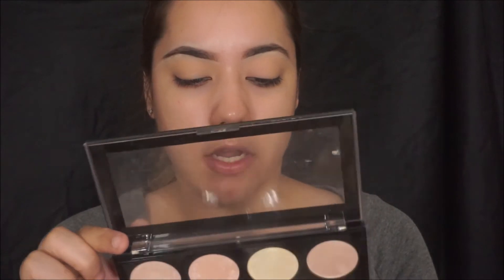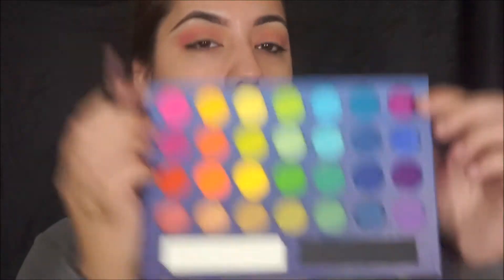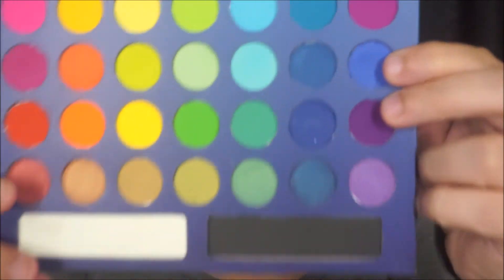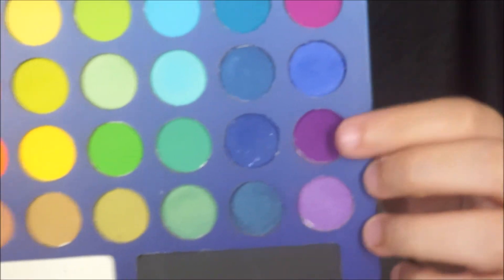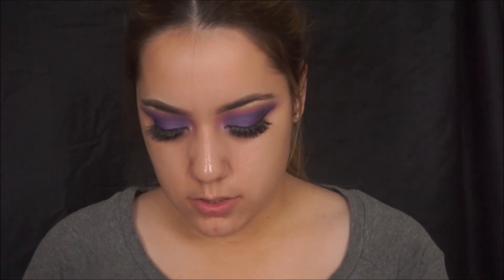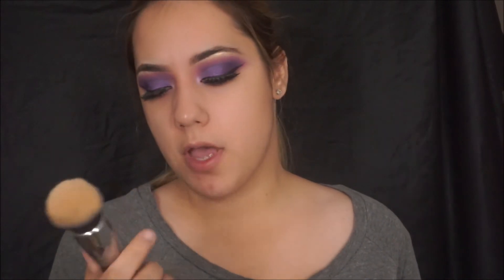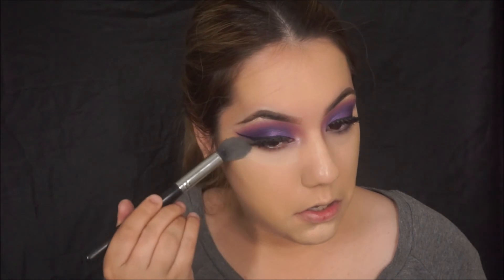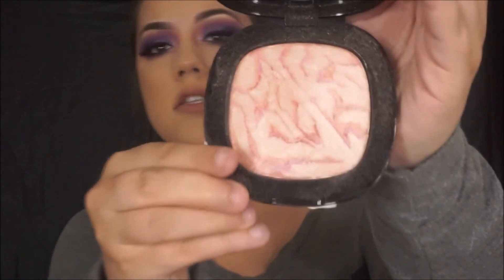Purple Smokey Eye l MakeupByAle01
Open Me !

Products Used:
- Bh Cosmetics Take Me To Brazil Palette

- Koko Lashes in the style Queen B

xoxo